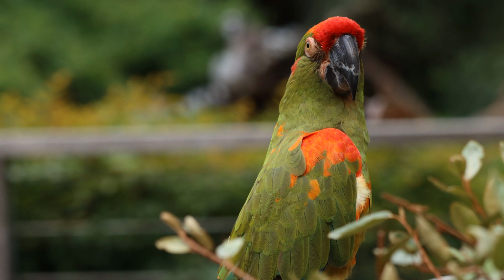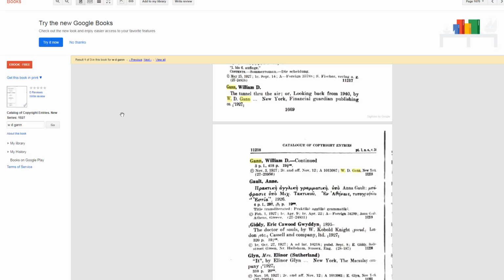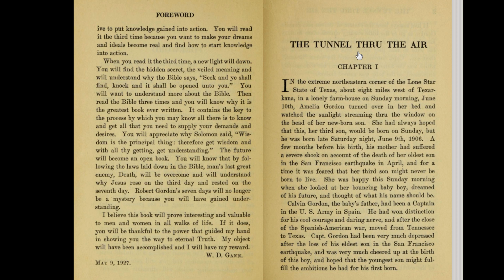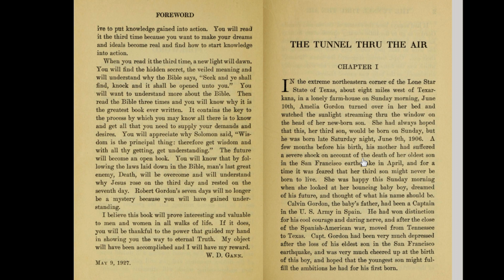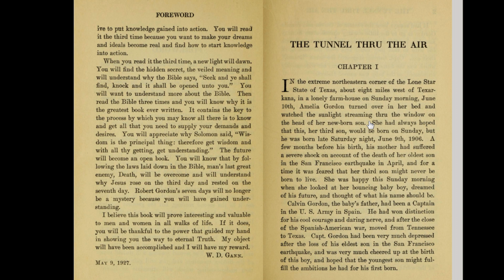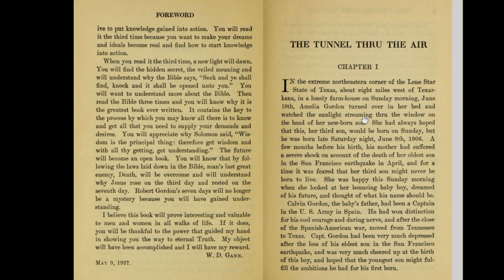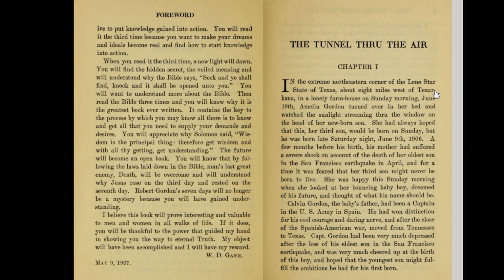The Last Tunnel Video - Part One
For Gann Week in the month of June, Gann's birth month, I edited the 58 minute "The Last Tunnel Video" down to the first 10 minutes and am releasing it.
I figured Gann Week in June should be a little different.

I have an announcement that I will be making in the next weekly video.

The unedited "Last Tunnel Video" is one of the bonuses for all Monthly Video Membership (MVM) Members.